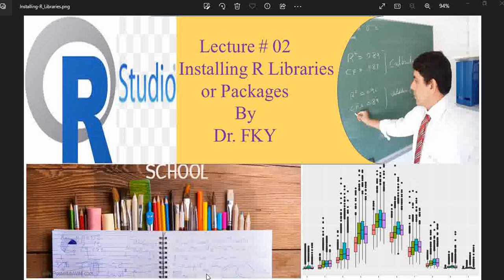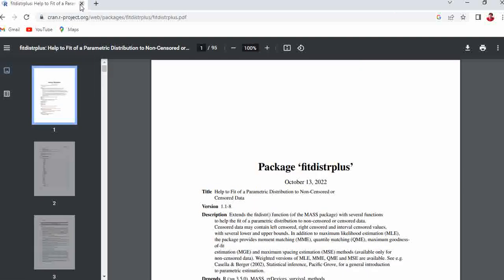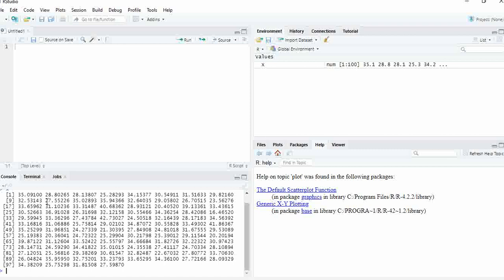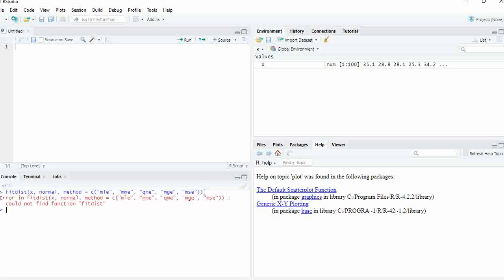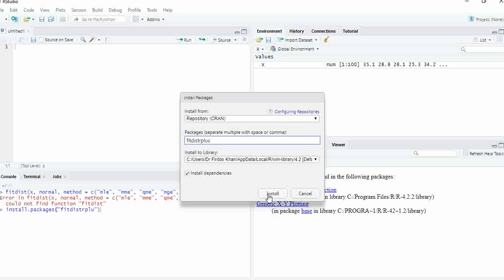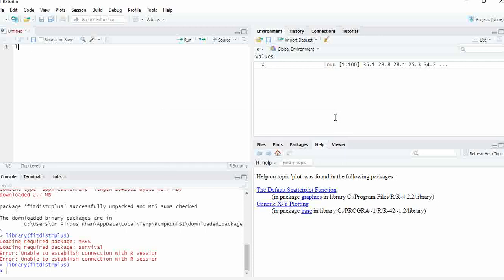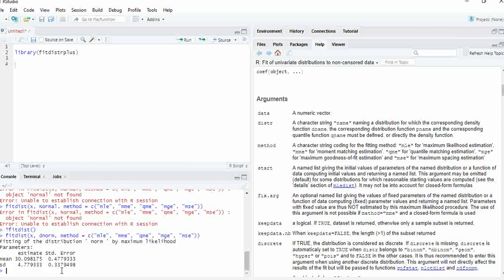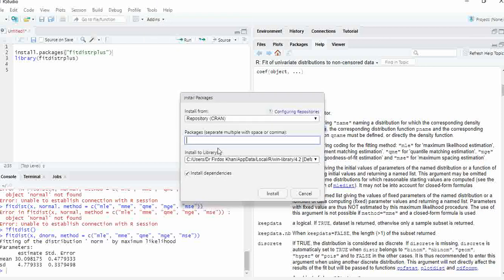Lecture # 02: Installing R Packages (Libraries)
This video explain in detail that why we need packages (libraries) for R and how we can install it.